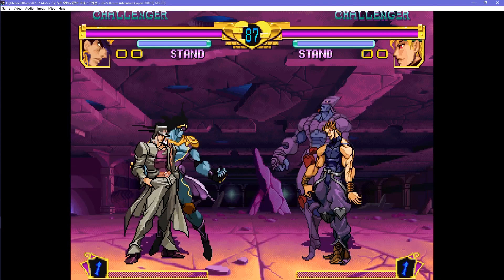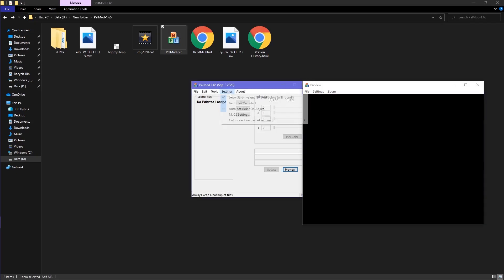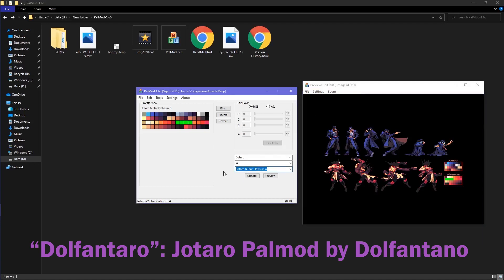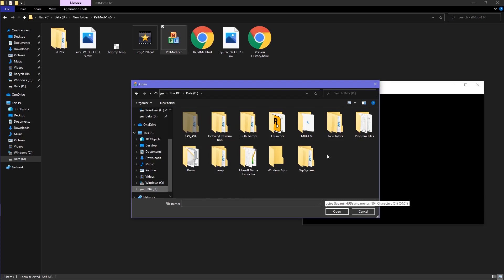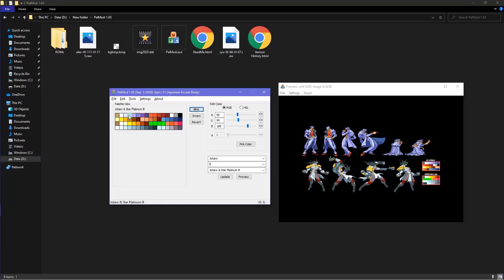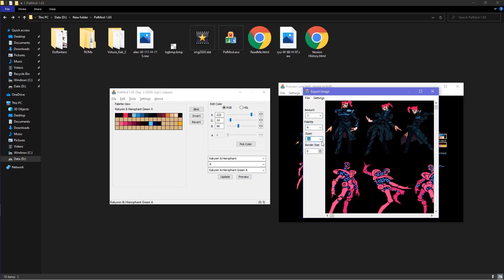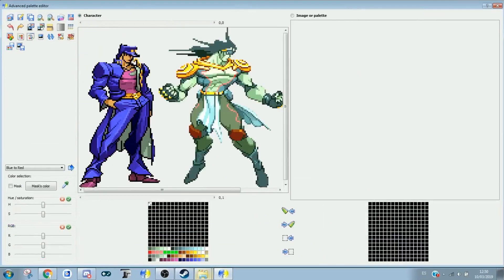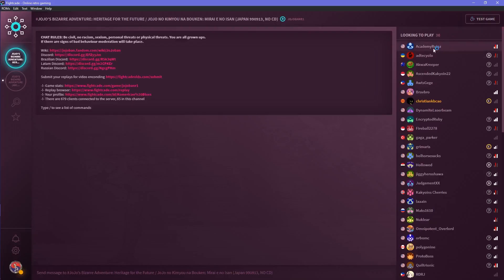The Comprehensive Guide of Palmodding and Rom-Splitting JoJo HFTF for Fightcade 2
With the release of Fightcade 2, many were wondering how to palmod for JoJo HFTF. So here is a guide on how to palmod JoJo HFTF for FC2 and Legacy, along with rom-splitting- which updates your FC1 JoJo rom for FC2. Huge thanks to string for helping me with the guide. Thumbnail by cosmic.

Timestamps
Intro:
0:00 - 0:31
Palmod Setup:
0:32 - 1:47
Palmodding for JoJoba FC2:
1:48 - 5:51
Palmodding for JoJoban FC Legacy:
5:52 - 8:08
What Palmod can do:
8:09 - 12:33
Rom-Splitting, Updating JoJoban to JoJoba:
12:34 - 15:08
Thumbnail Slideshow:
15:09 - 16:09

Links:
Palmodding Document: